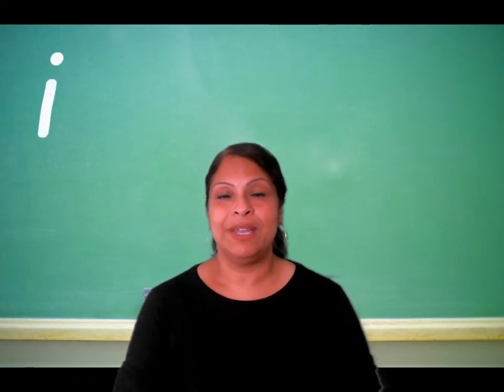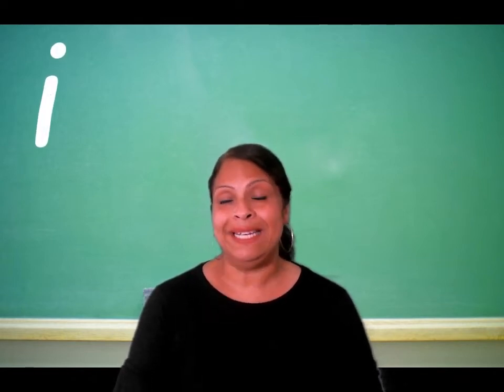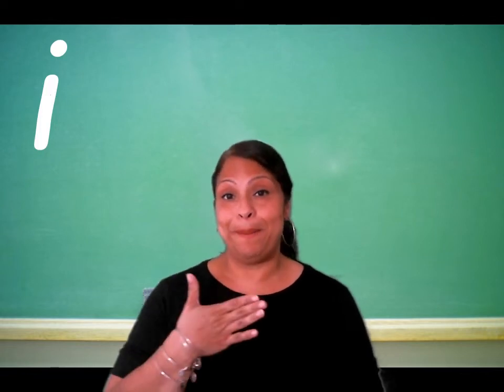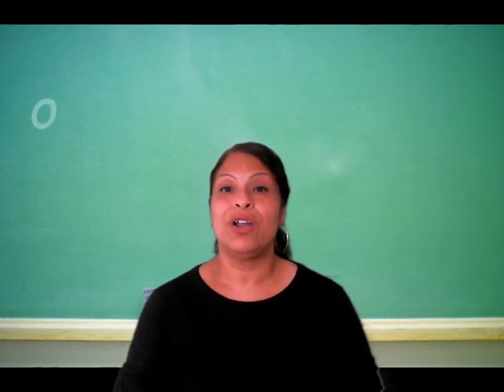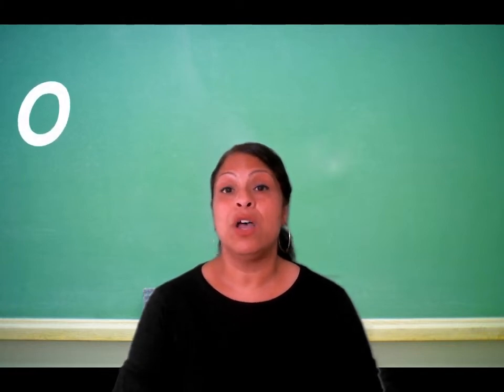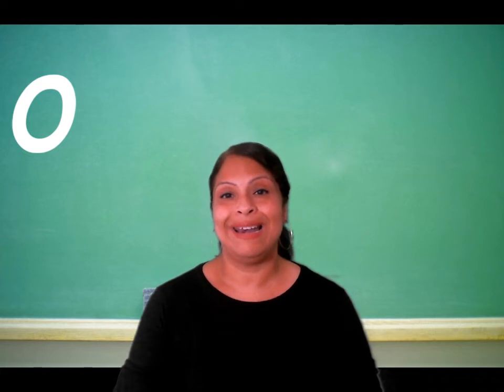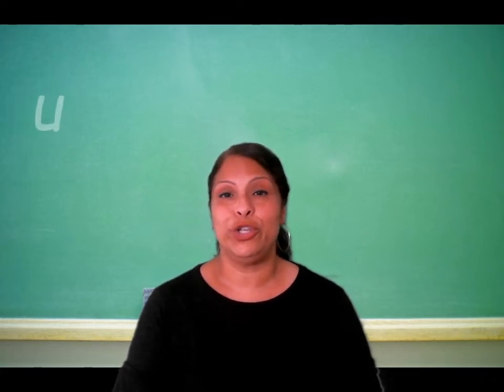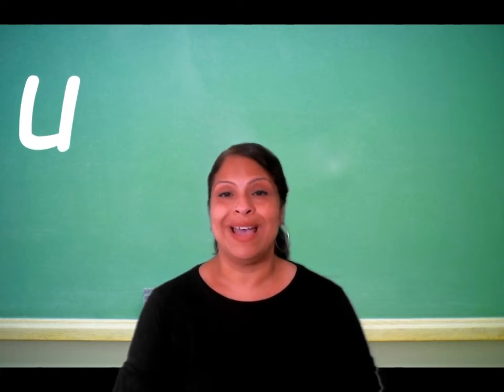Vowels in Spanish with Mrs. V.